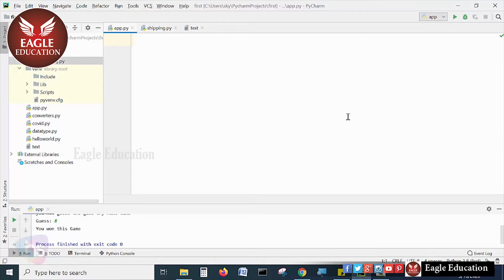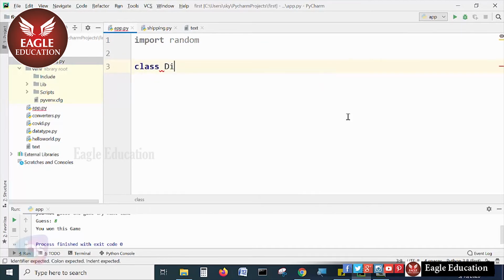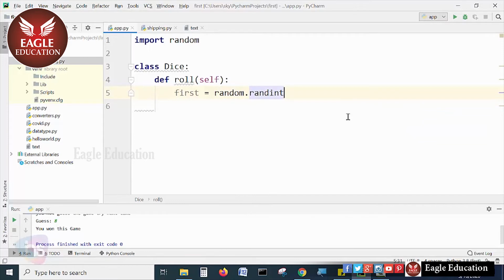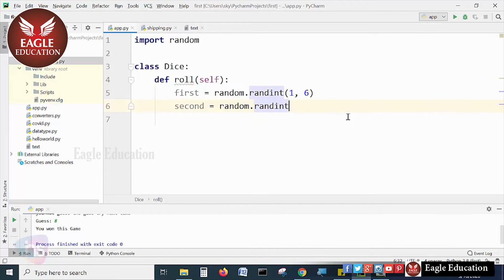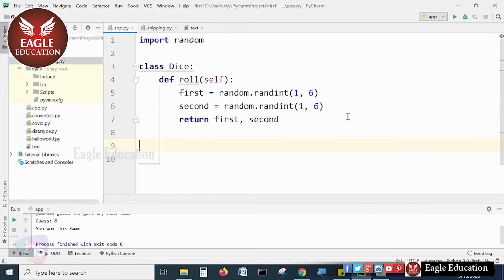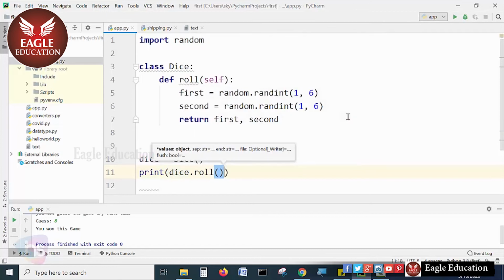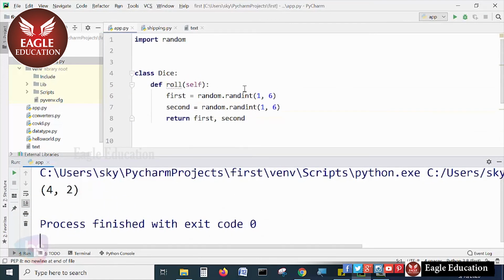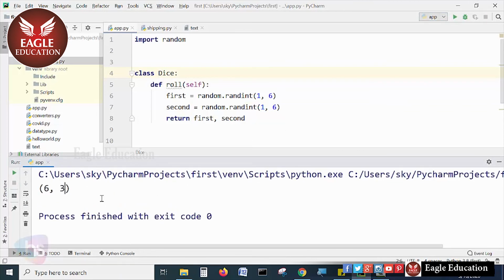Dice Game| Eagle Education